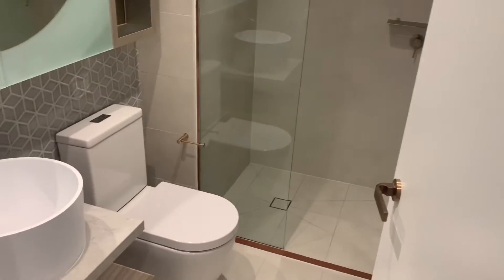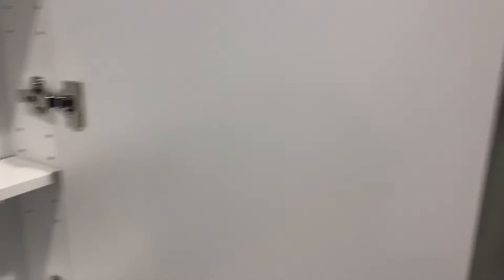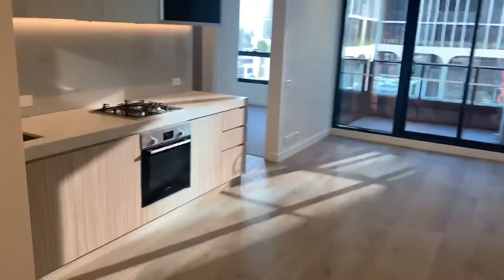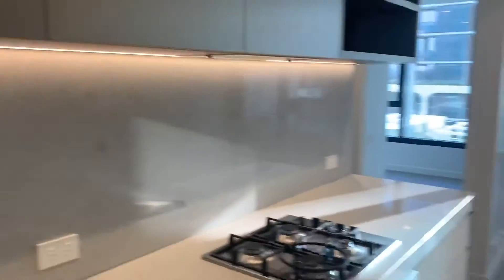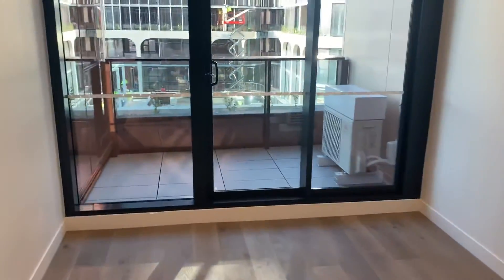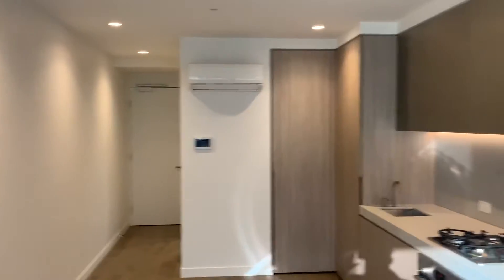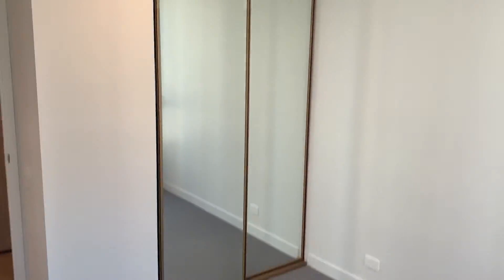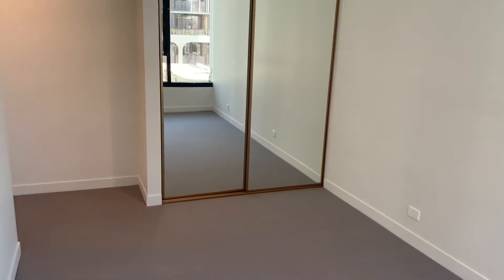Virtual Tour - 401/320 Plummer Street, Port Melbourne